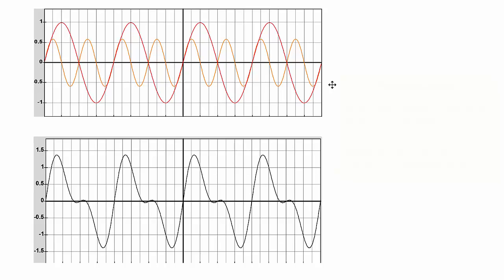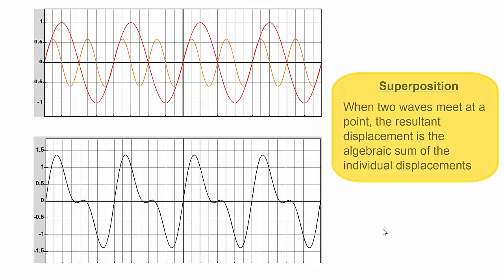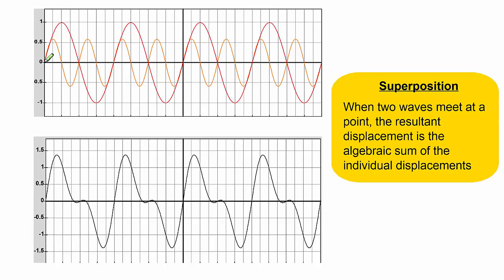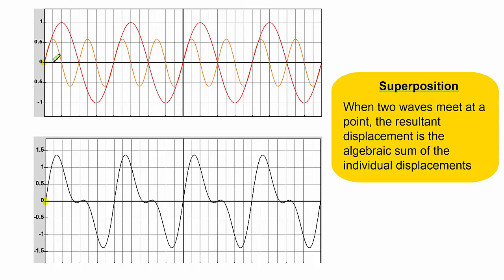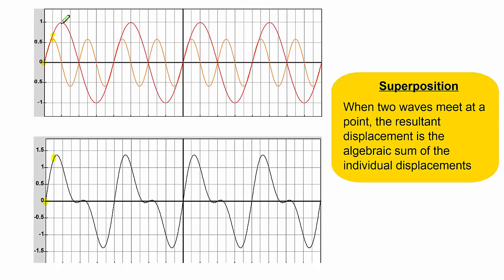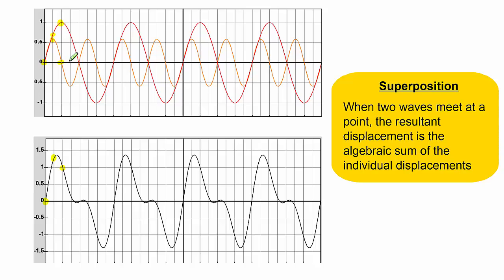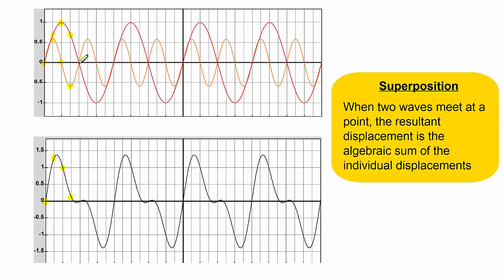Wave superposition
Wave superposition explained.